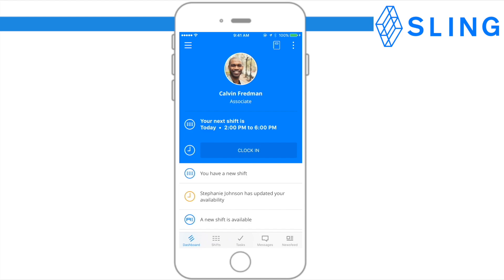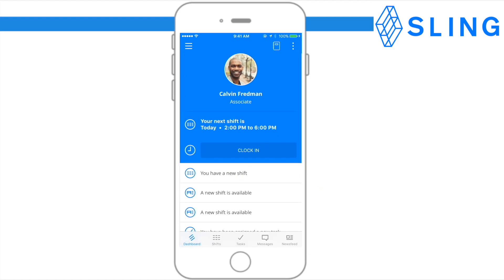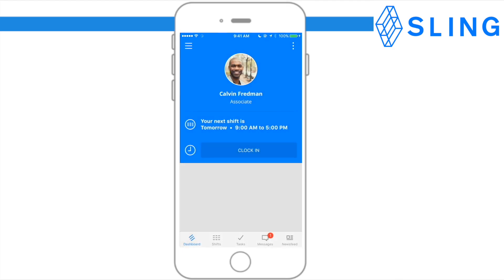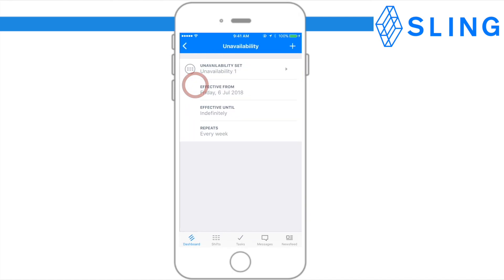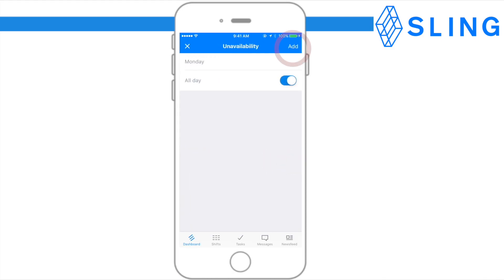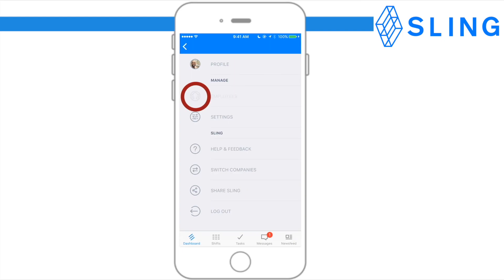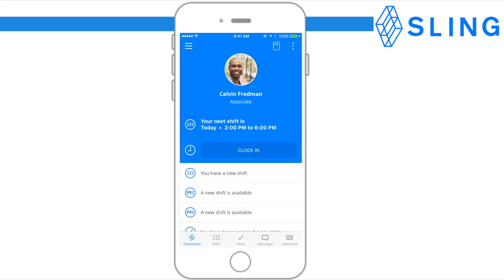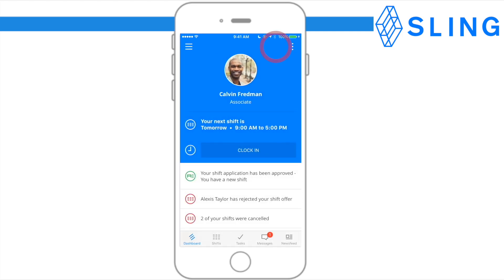Mobile How To: Dashboard (Employees)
Mobile walkthrough for employees dashboard.  Alerts and notifications, profile, unavailability. contacts and settings.